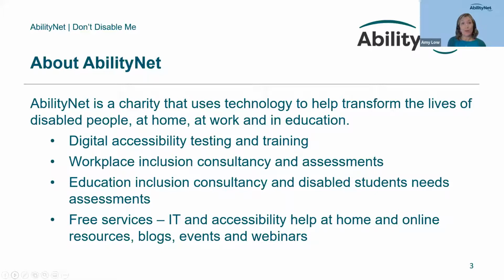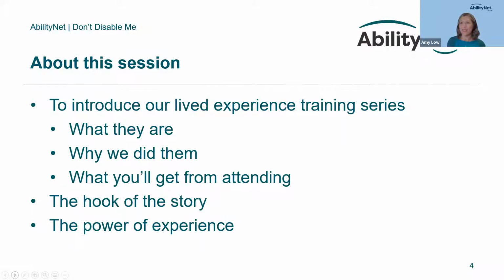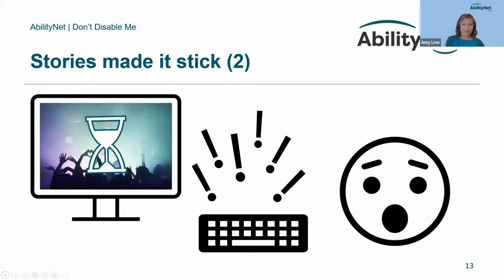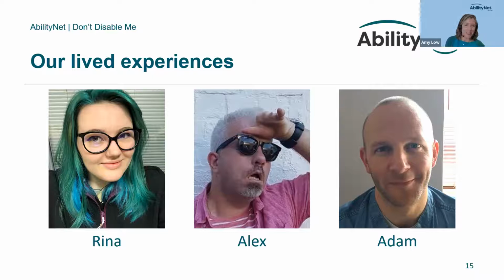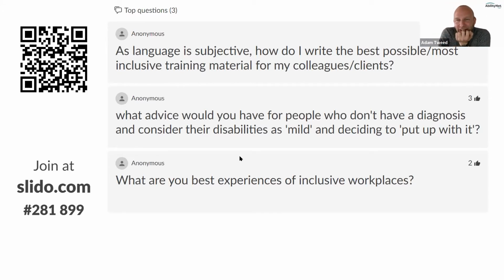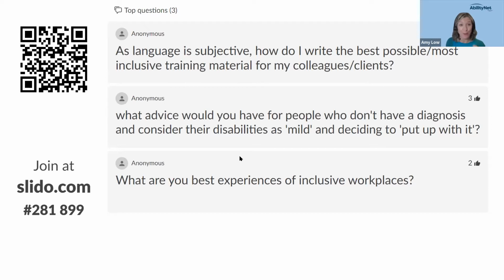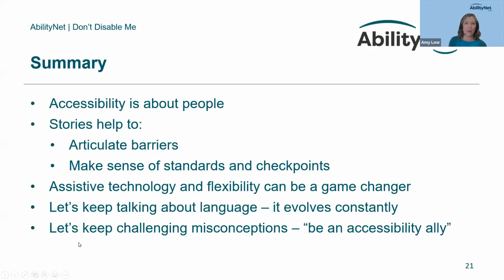Don't disable me: How you can avoid creating barriers for disabled people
Led by individuals with lived experience of disabilities and AbilityNet’s workplace inclusion experts, in this webinar we discovered the common issues that disabled people can encounter at work, in study and in day-to-day life.

Our experts provided an introduction to the broad areas of disability/impairment, which are the focus of AbilityNet's in-depth training sessions

To help you get even better value during 2022, we have a 10 for the price of 8 bundle on AbilityNet's online training courses on accessibility and inclusion for you and your team to enjoy